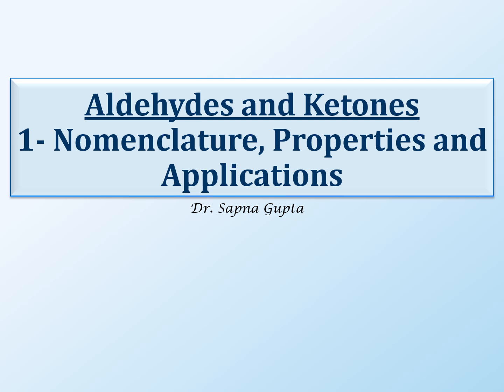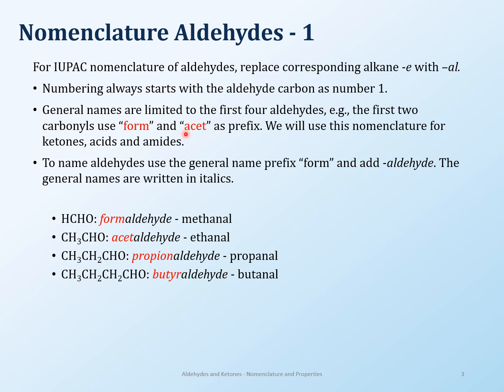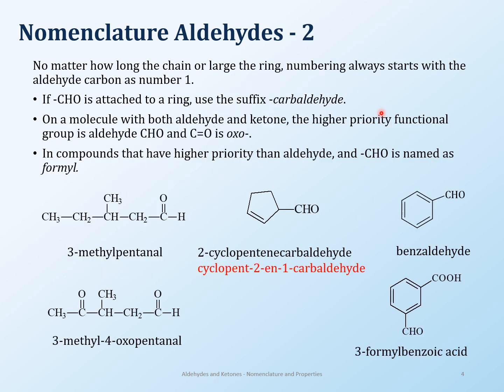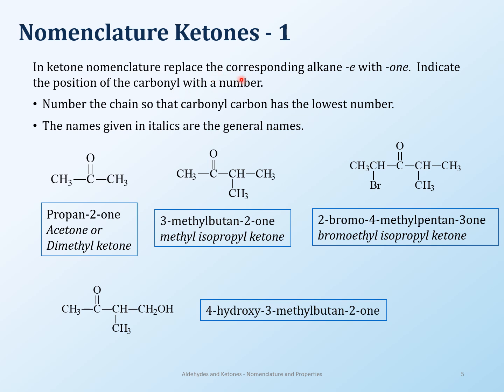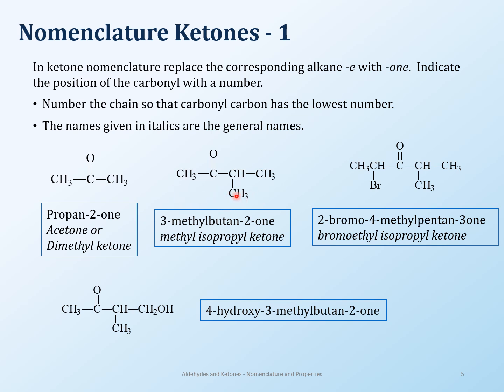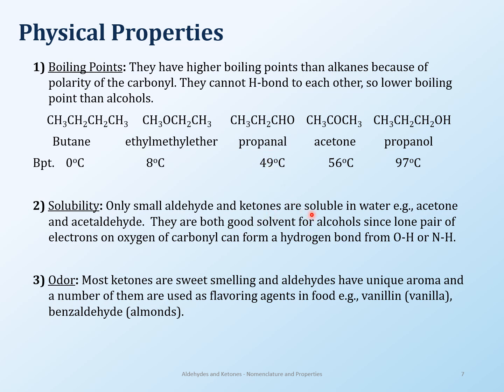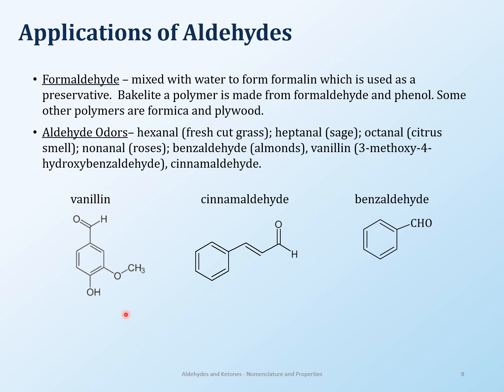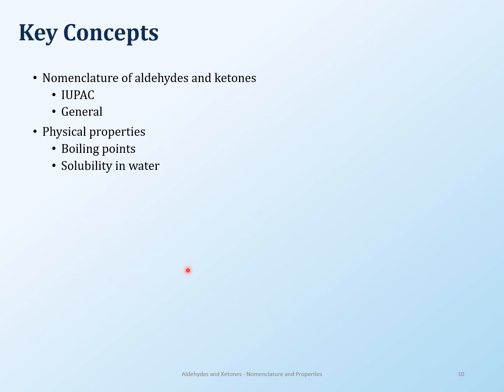06 1AldKetonesNomen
Aldehydes and Ketones - Nomenclature and properties